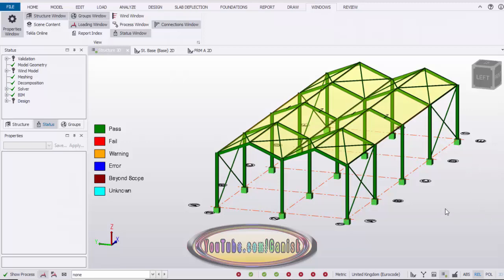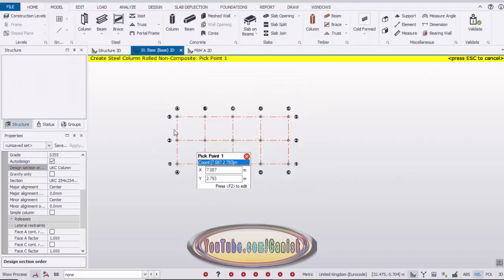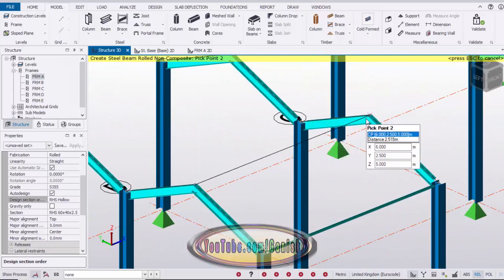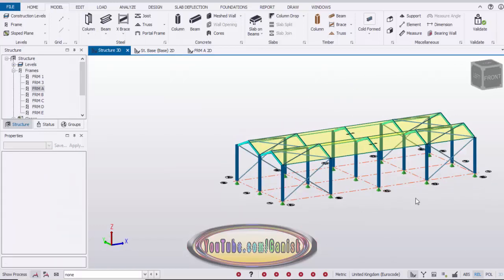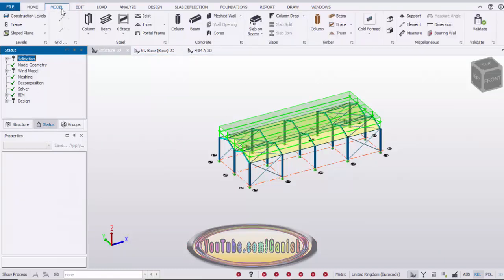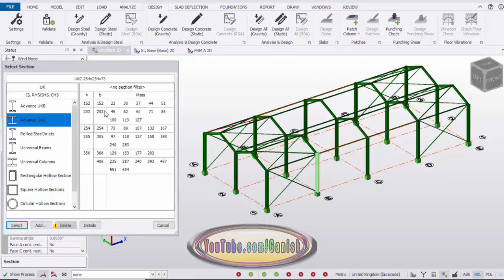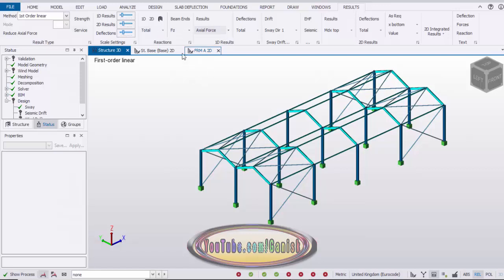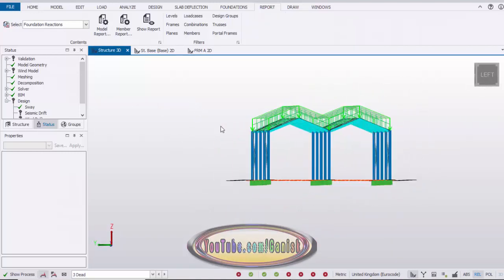Tekla Structural Designer Tutorial 9 - Steel Building Design